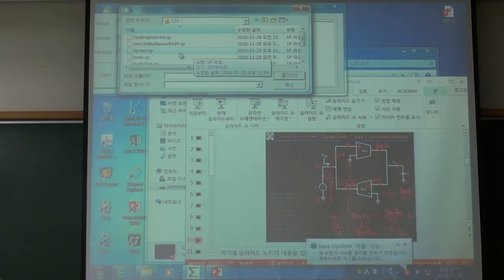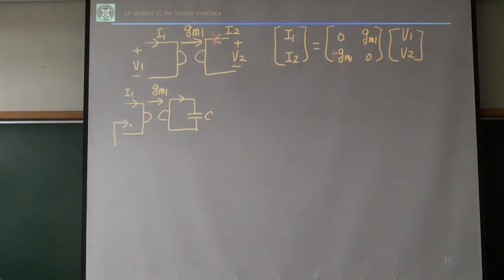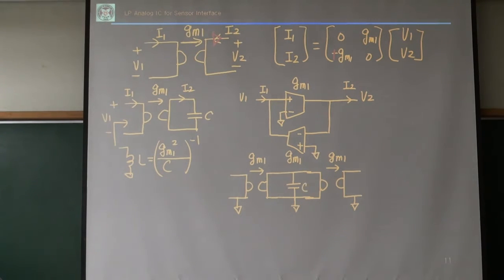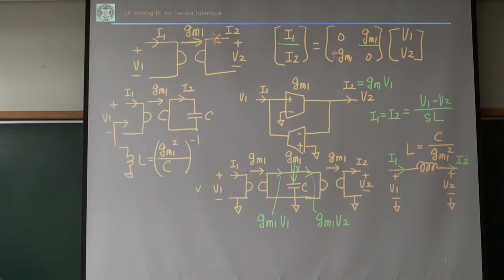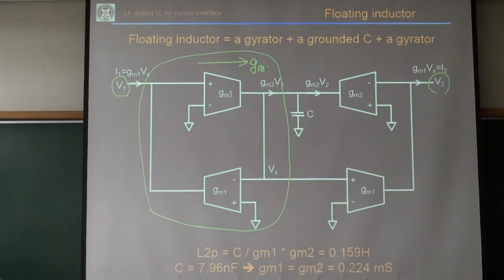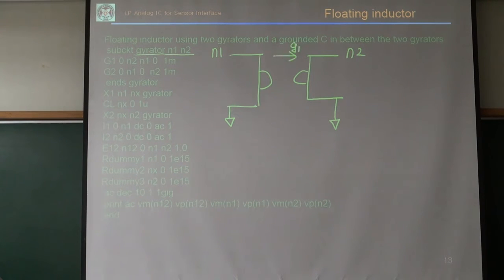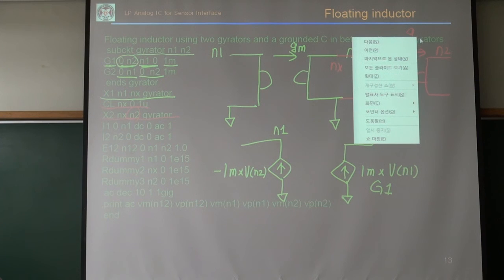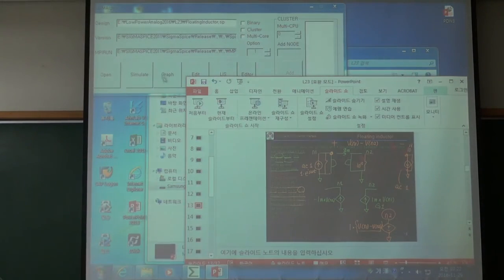POSTECH LEC_22B_2017